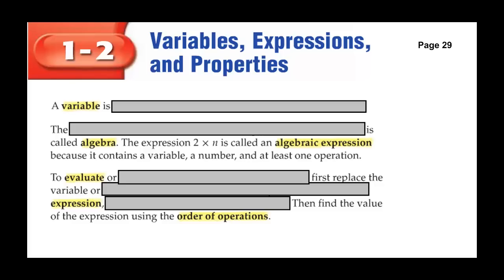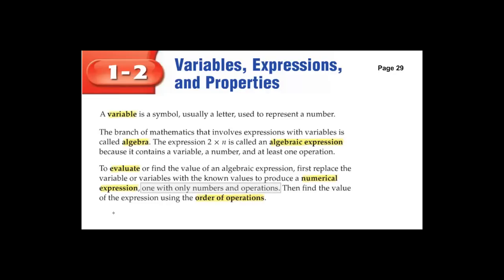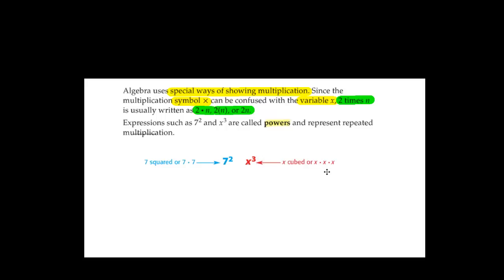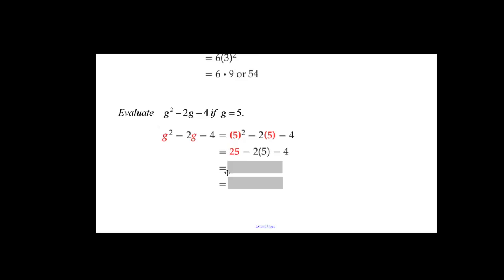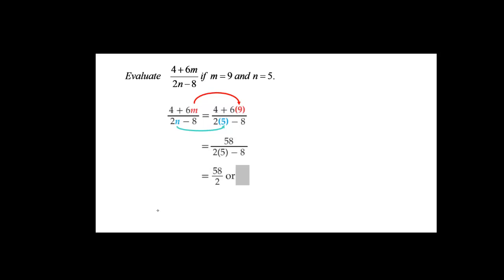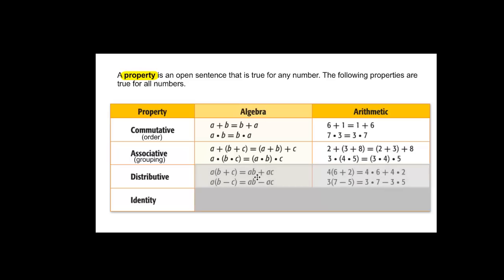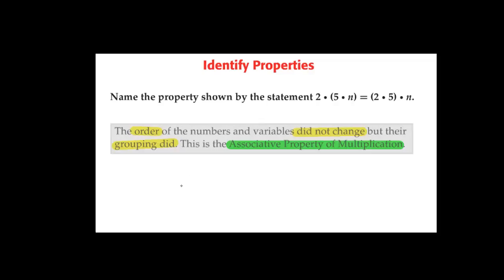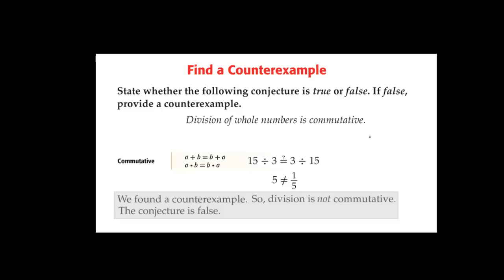1-2 Variables, Expressions & Properties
Pre-Algebra lesson